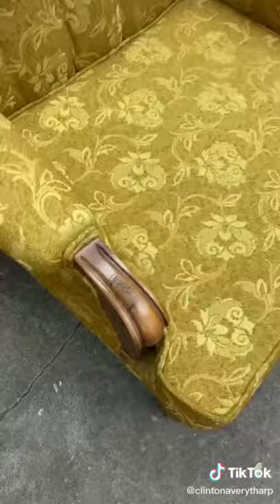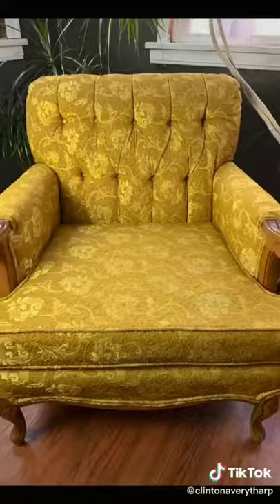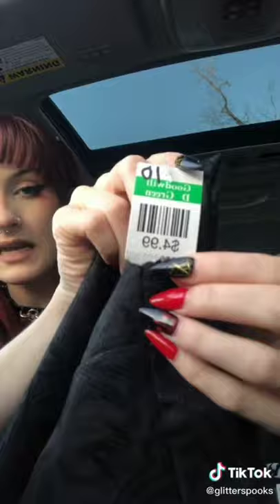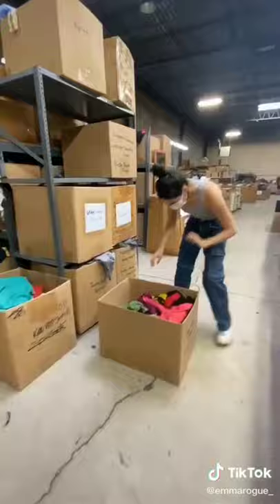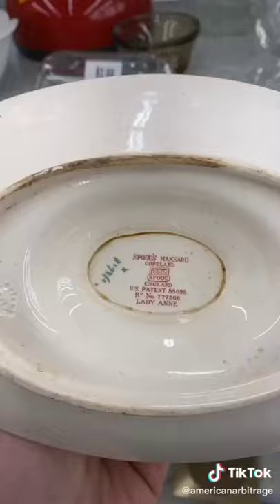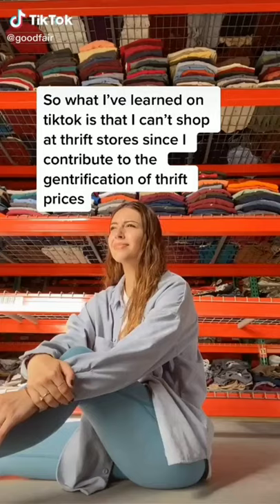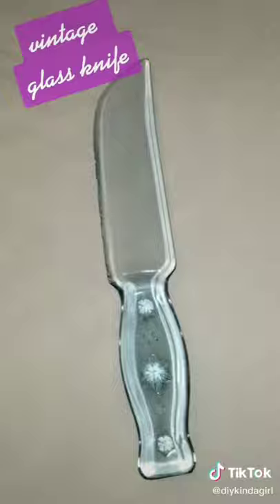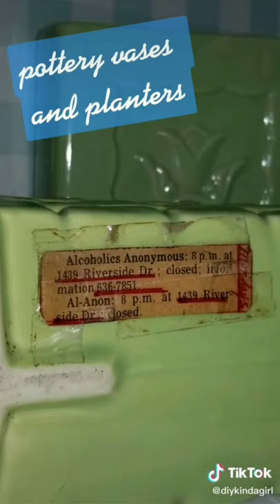Thrift TikTok Compilation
Thrifting & Thrift Store Finds TikToks